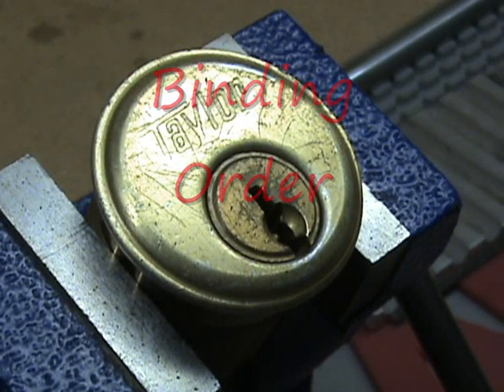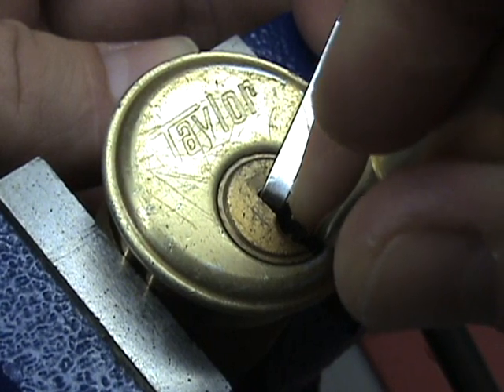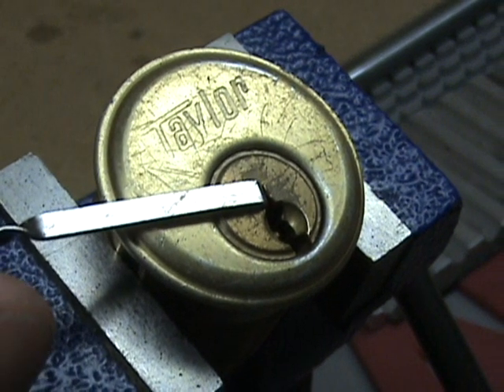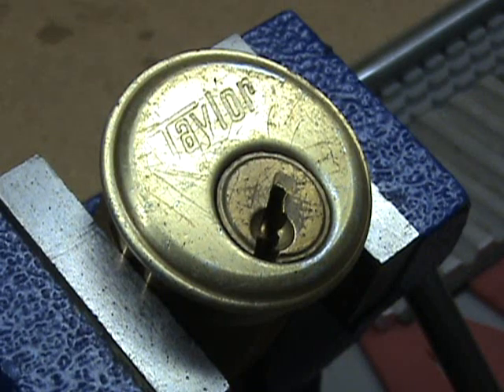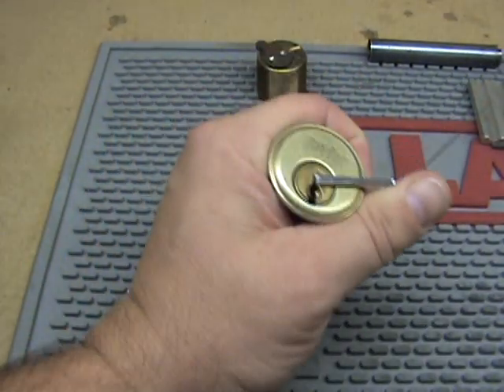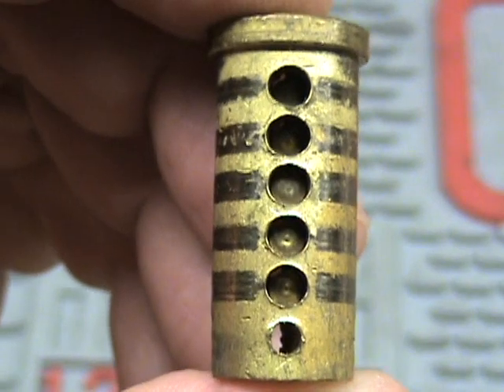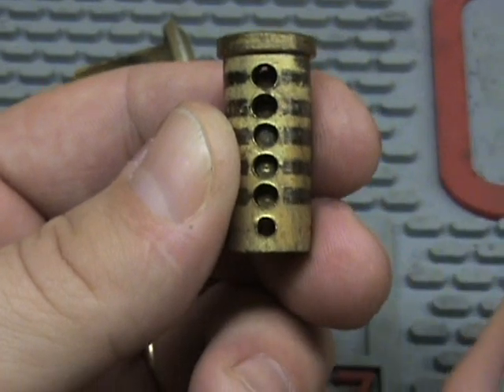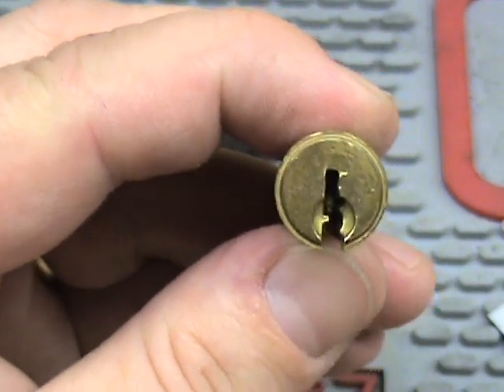Binding Order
Showing and describing binding order when picking a lock.